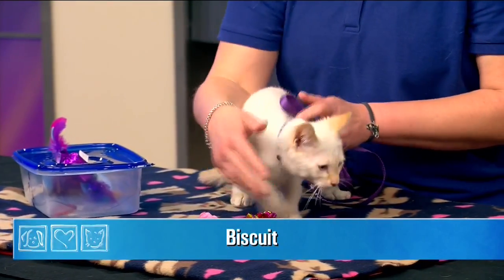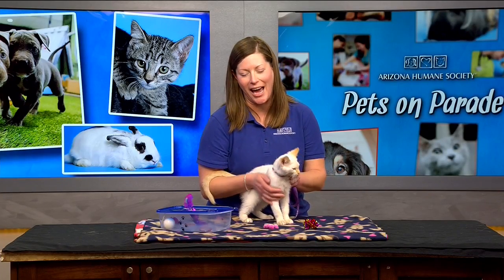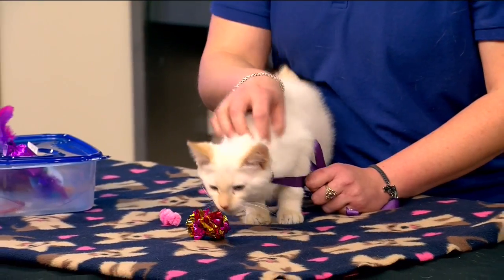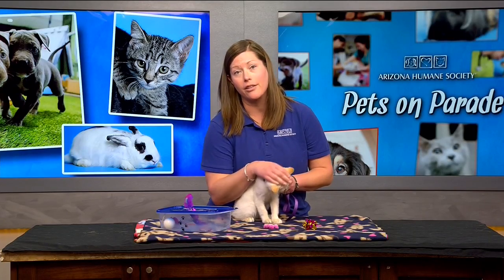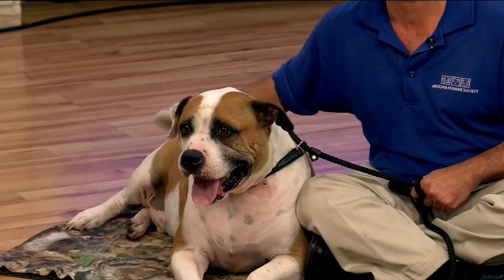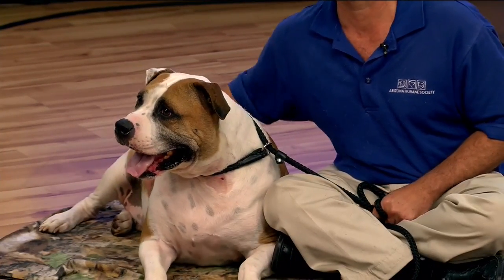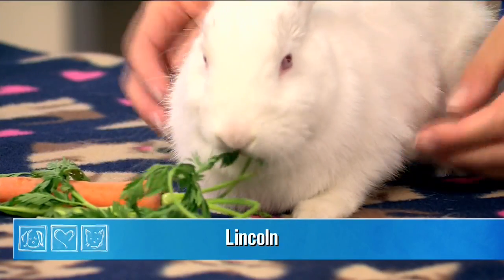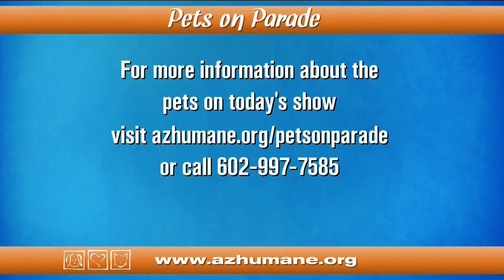Pets on Parade: 1/26/19 (4)